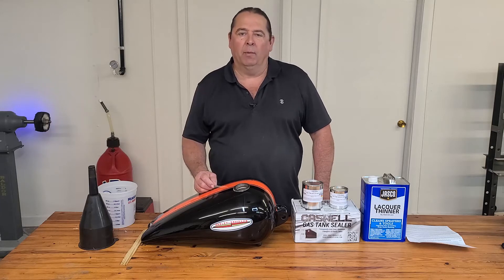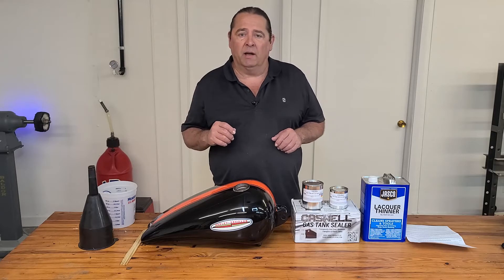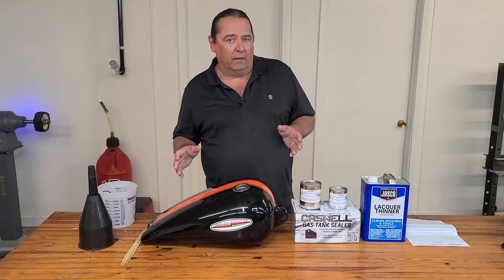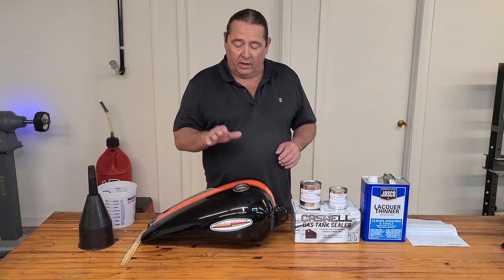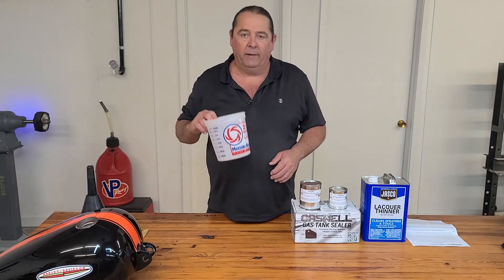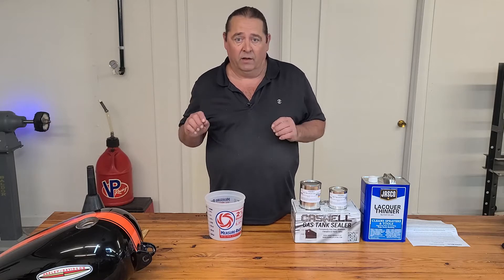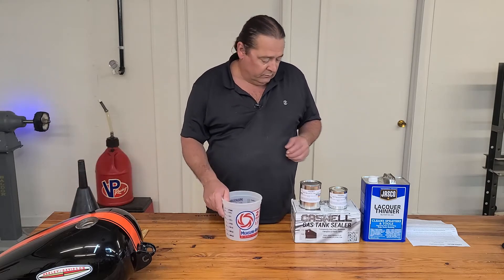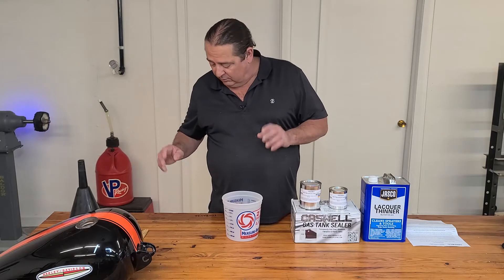HOW TO SEAL A MOTORCYCLE GAS TANK WITH CASWELL EPOXY SEALER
HOW TO SEAL a GAS TANK with CASWELL EPOXY sealer is the most straight forward and easy to understand process for the best sealer on the market.  The CHAIN MOLECUL EPOXY  is the strongest of all tank sealers in my opinion.